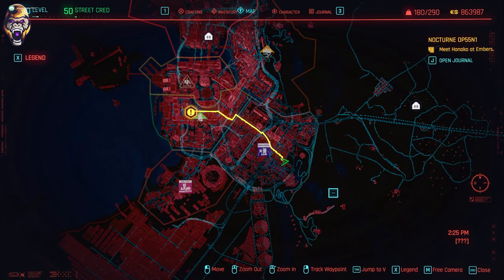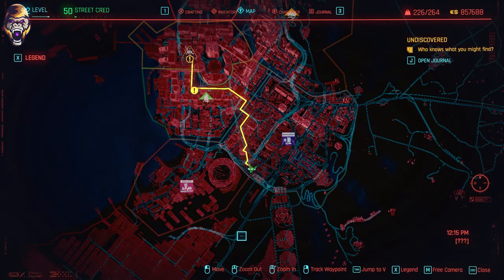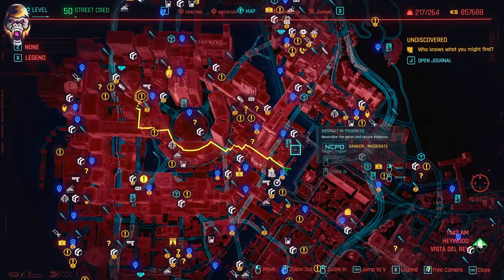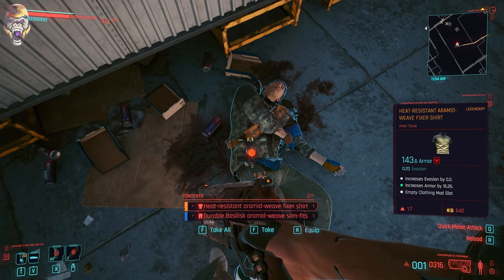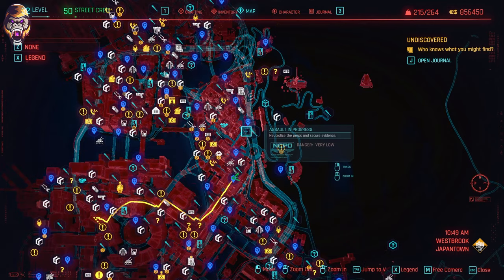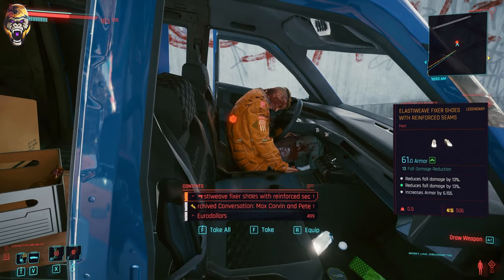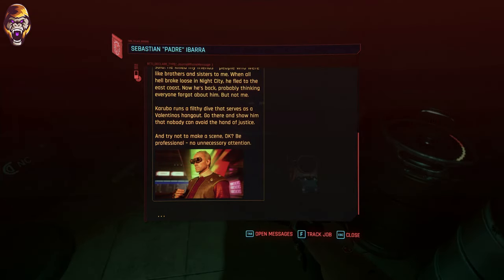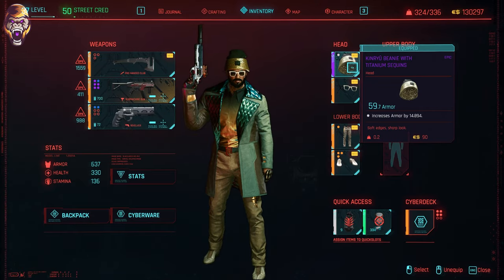Cyberpunk 2077 - LEGENDARY FIXER Outfit Locations (Best Armor Set)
Welcome to Cyberpunk 2077!  This video will show you every location for one of the best legendary armor sets to have, the FIXER outfit.

GAME DESCRIPTION
Cyberpunk 2077 is an open-world, action-adventure story set in Night City, a megalopolis
obsessed with power, glamour and body modification. You play as V, a mercenary outlaw going after a one-of-a-kind implant that is the key to immortality. You can customize your character’s cyberware, skillset and playstyle, and explore a vast city where the choices you make shape the story and the world around you.

👇CURRENT SETUP👇
Processor - AMD 3950X
GPU - MSI X TRIO 2080 TI
RAM - 32 GB T-FORCE DDR4 4200Hz
COOLER - MasterLiquid ML360L RGB TR4
MONITOR - ASUS VG27AQ 27" 16:9 WQHD IPS
MOUSE - HyperX Pulsefire Surge
KEYBOARD - HyperX Alloy Elite 2